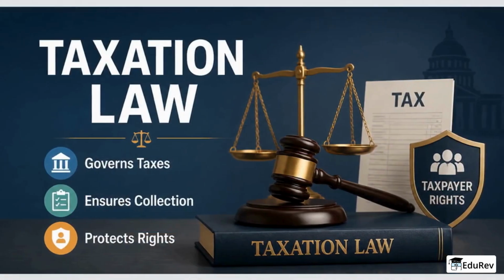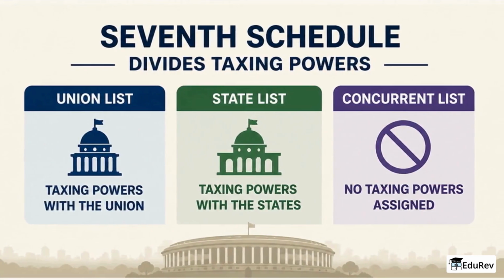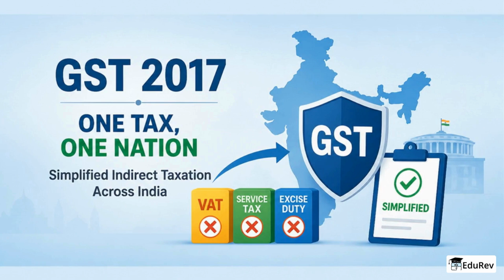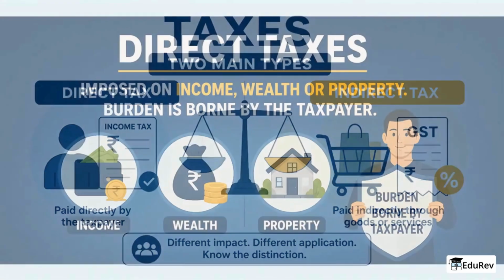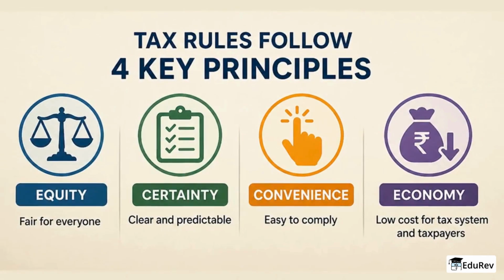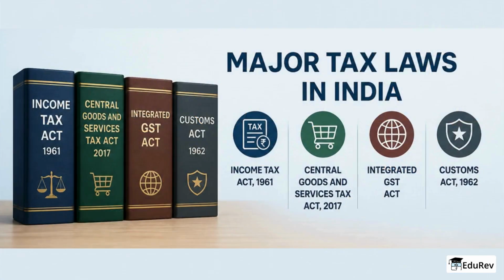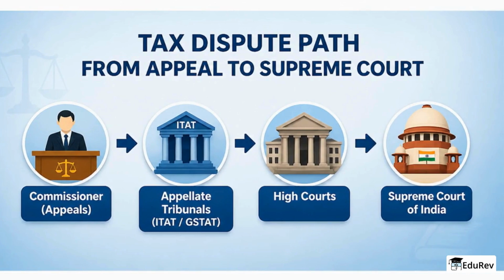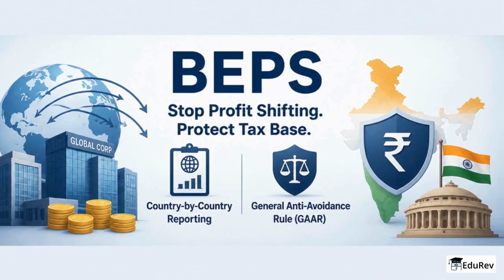Introduction to Taxation Law | Tax Law CLAT PG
Build a strong foundation in Taxation Law with this comprehensive introductory lecture for CLAT PG, judiciary exams, and other law entrance examinations. In this video, we explain the basic concepts of taxation, the constitutional framework, types of taxes, principles of taxation, and the structure of India's tax system in a simple and exam-oriented manner.

Whether you're beginning your preparation or revising core legal subjects, this lecture will help you understand the fundamentals of Tax Law with clarity.